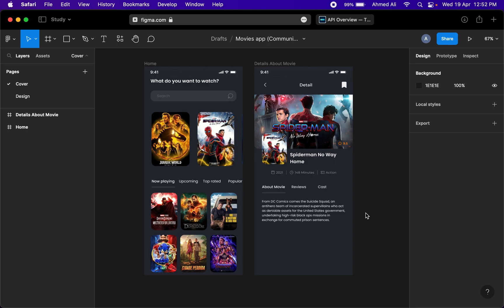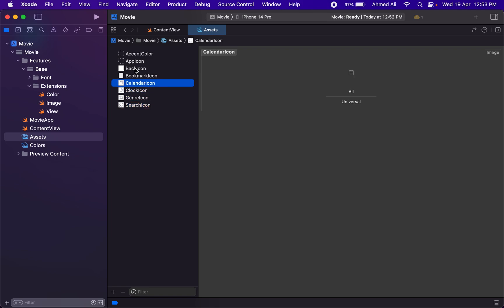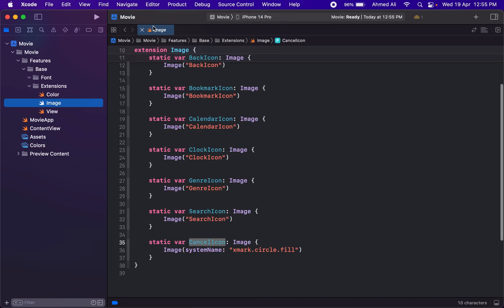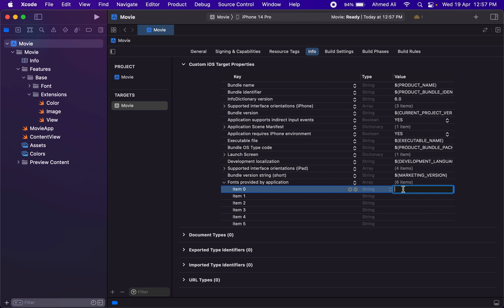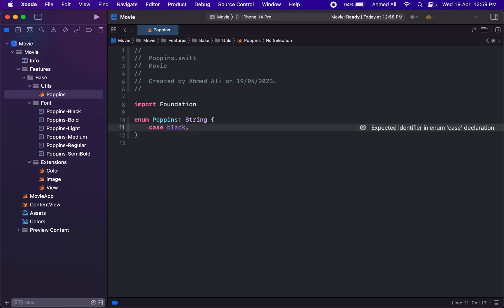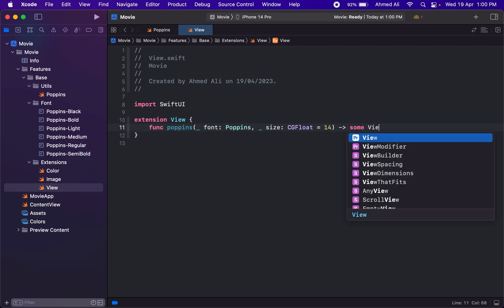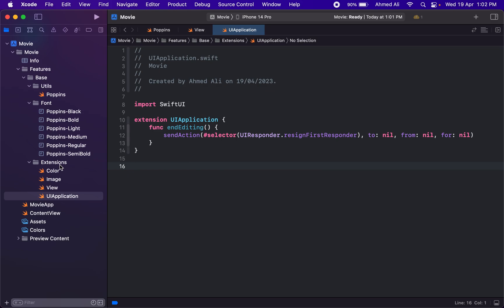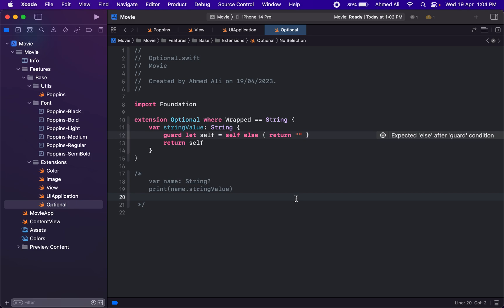Project Setup | Movie App | SwiftUI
Welcome to New Series! In this playlist, we will design and develop Movie App. This App will use Async-Await and Actor to fetch Movies using IMDB APIs.
In this video, we will download images/colors from Figma design and add them in Xcode project. You will also learn How to add custom font in iOS App.